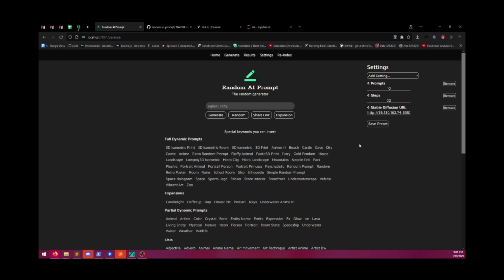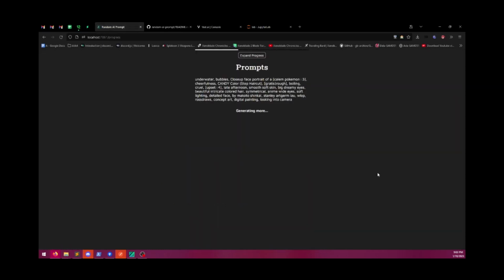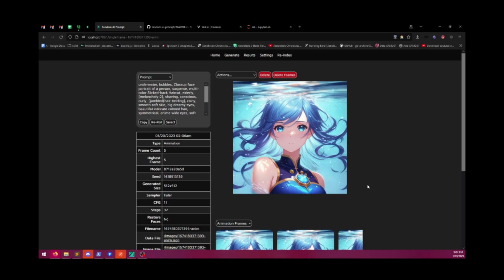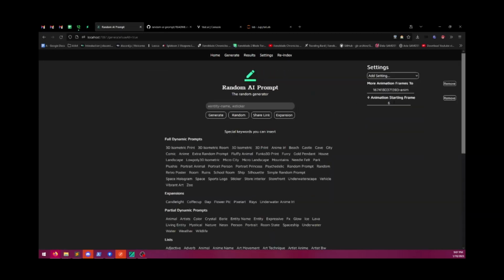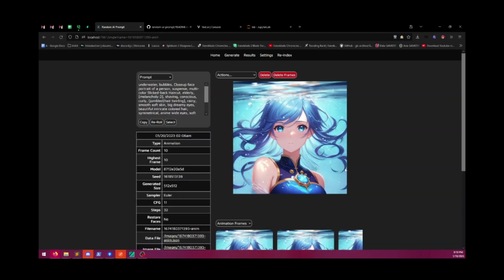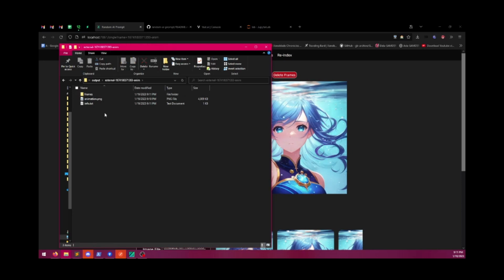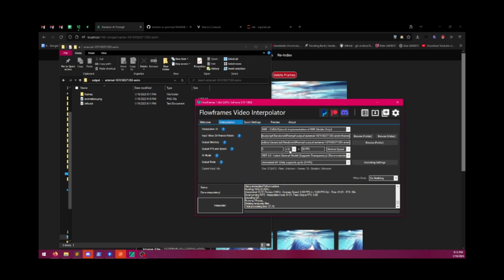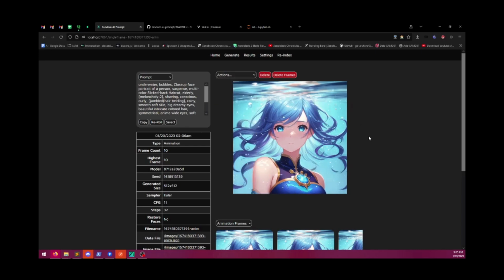Random AI Prompt Animations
How to quickly make animations with Random AI Prompt and even easily smooth it out using AI interpolation like RIFE or DAIN combined with my program.